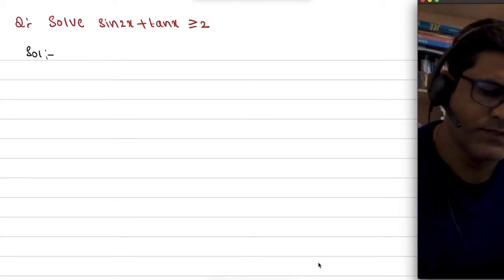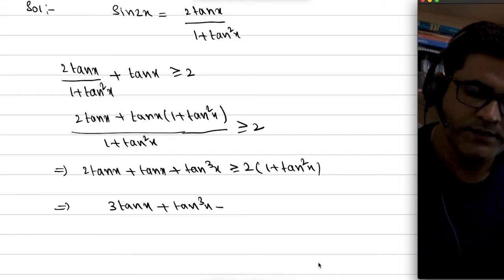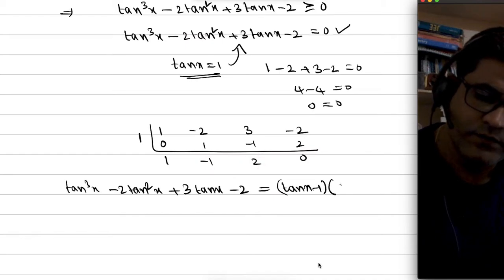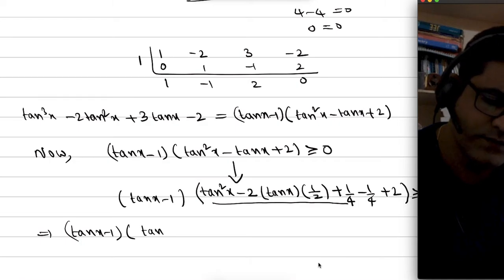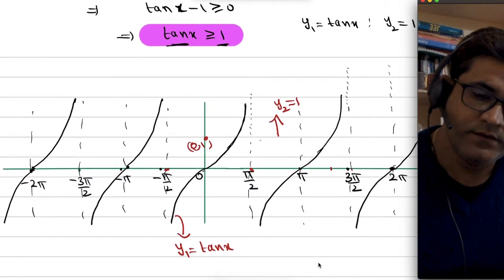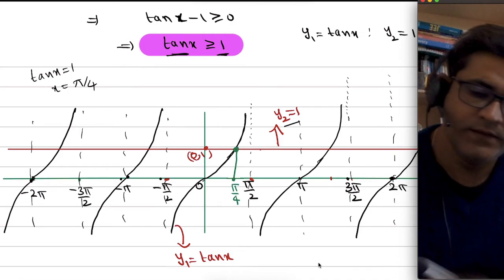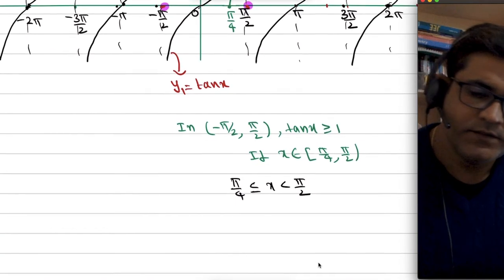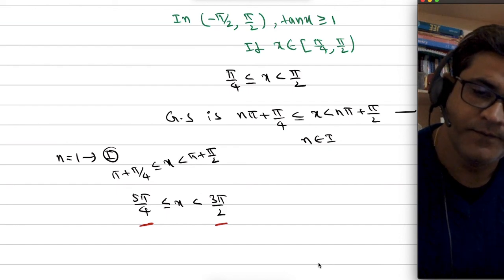Problem on trigonometric inequality | Sridhar Indarapu | Locus Institute of Mathematics